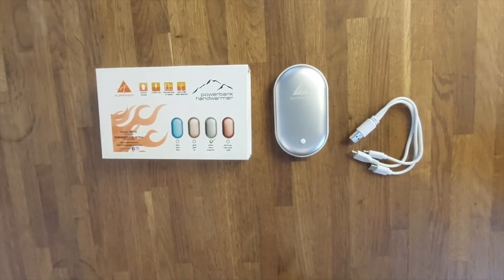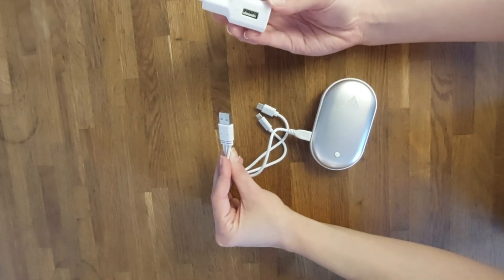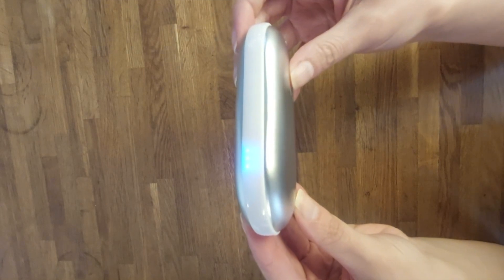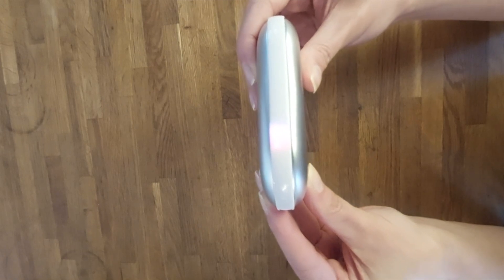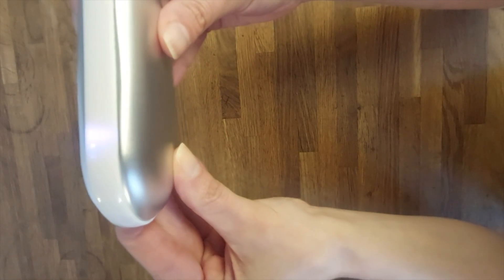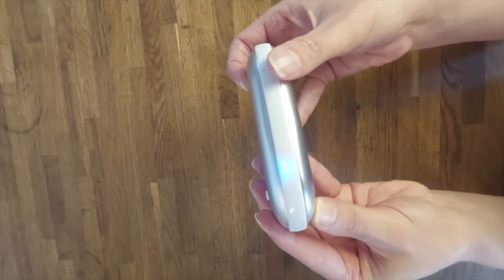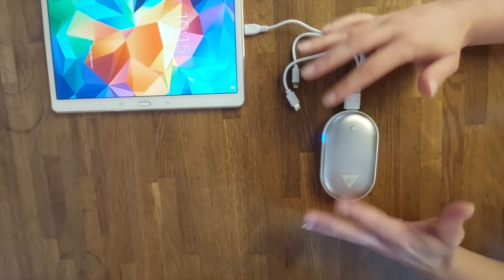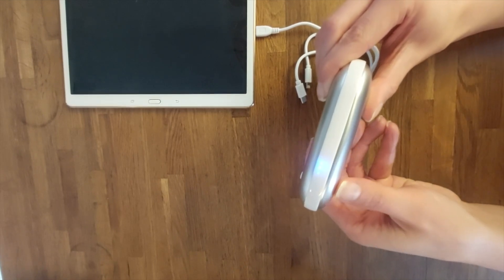Alpenheat BP13-2 handwarmer and powerbank version 2 (before 2021) - Getting started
How to use model BP13-2 handwarmer and powerbank (before 2021)